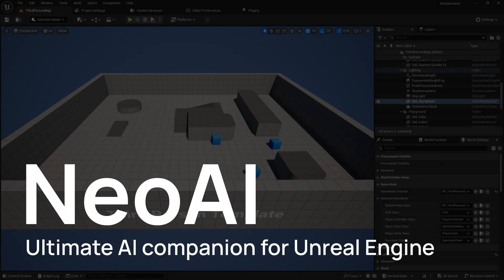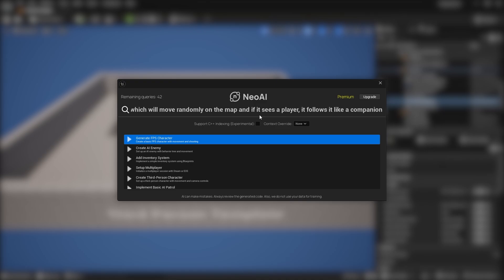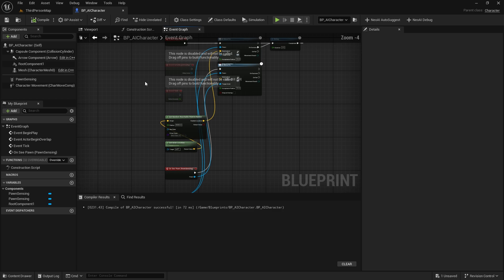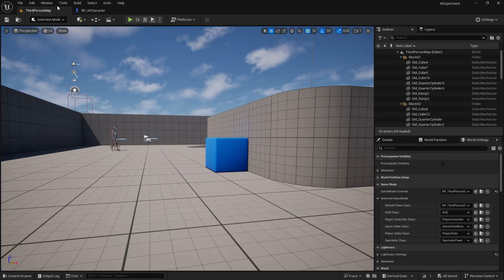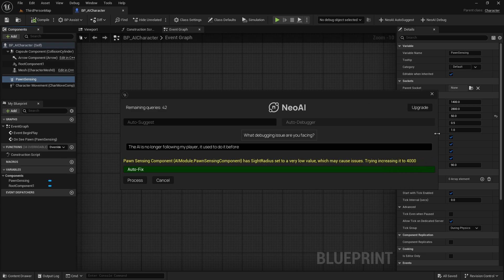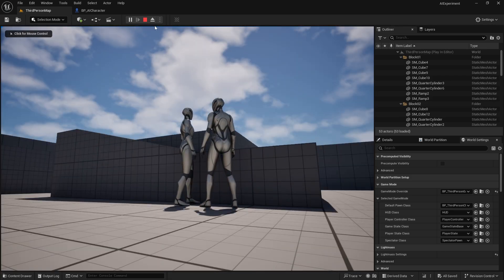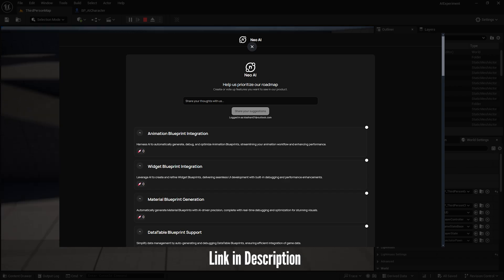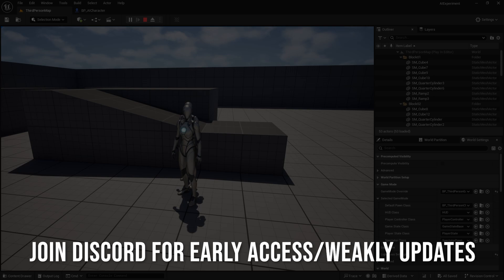Generate Blueprints using AI - NeoAi Trailer